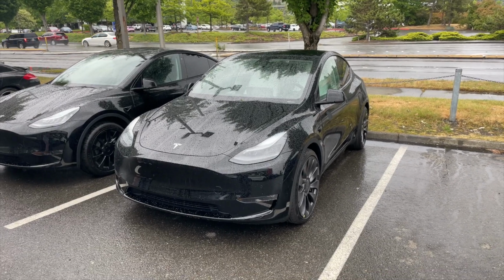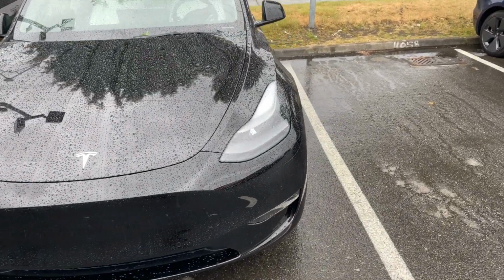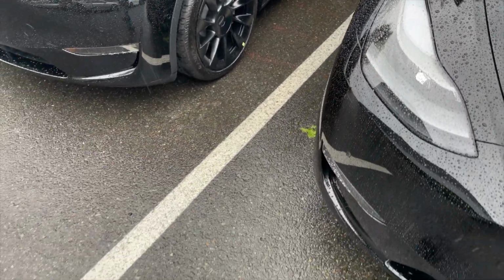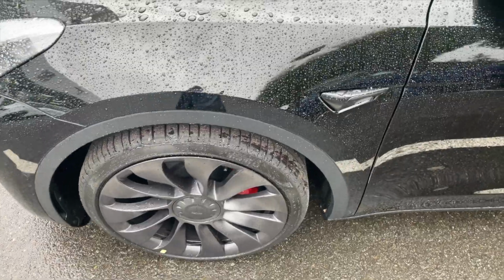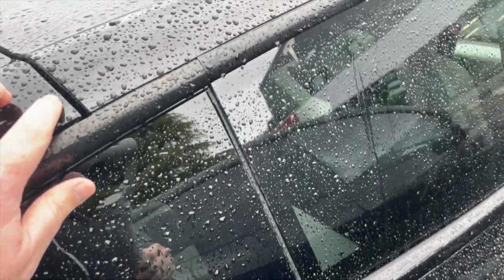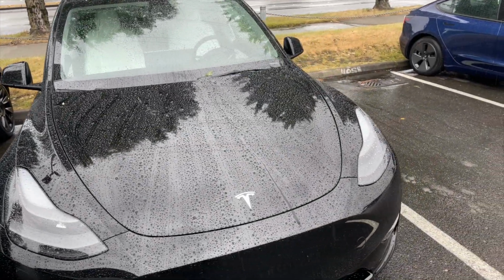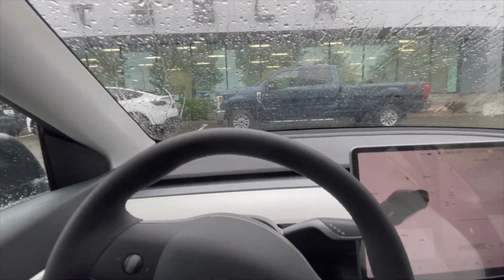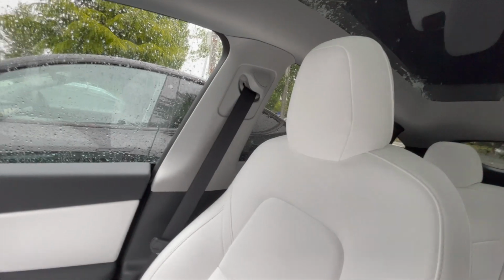Tesla Model Y Performance Delivery Day June 2021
I take delivery of my 2021 Tesla Model Y Performance with the Vision-only system in Renton, WA. I walk you through my experience running through an inspection and checklist. Speaking of which, here is the one I attempted to use (and would recommend if it isn't raining):

Favorite Acessories:
Matte Screen Protector
Center Console Tray
Kid's Seat Protector
Garage Door Wall Pads

Filming Gear:
DJI Osmo 4 Gimbal
iPhone Tripod